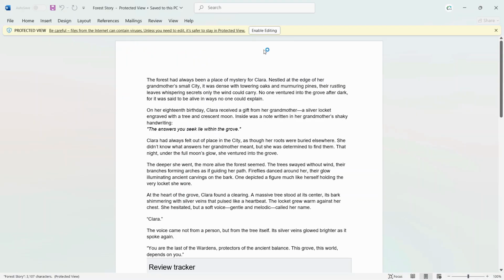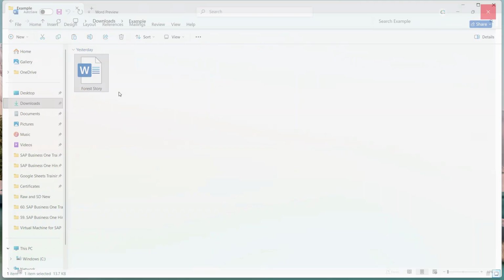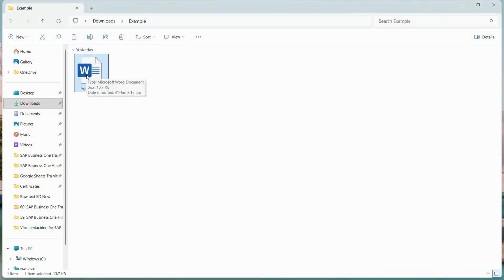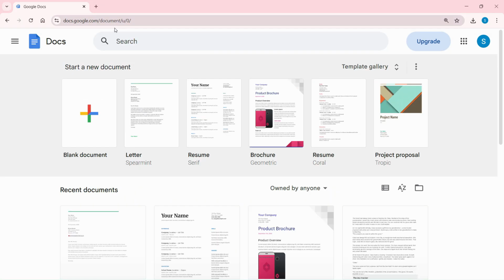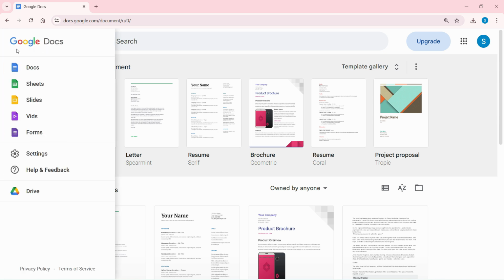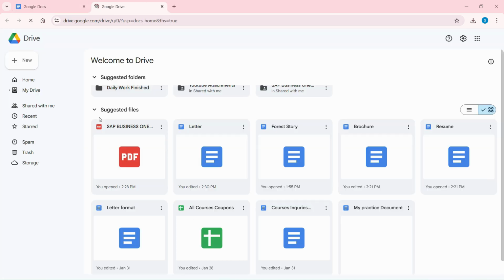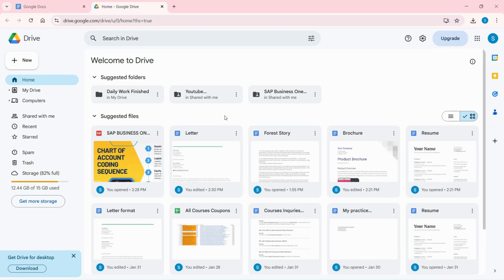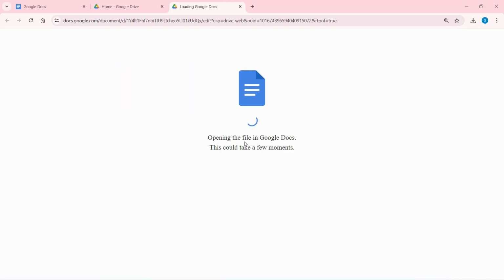How To Convert a Word Document to Google Docs | Step-by-Step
Learn how to convert a Word document to Google Docs | Step-by-Step. In this tutorial, you’ll discover how to upload Word files, convert them seamlessly into Google Docs format, and preserve formatting for easy editing. This guide is perfect for students, professionals, and anyone who works with both Word and Google Docs.

What you’ll learn:

How to upload a Word document to Google Drive

Step-by-step method to convert Word files to Google Docs format

Preserve text formatting, tables, and images during conversion

Fix common issues when Word formatting changes in Google Docs

Tips for smooth editing after conversion

Organize and manage converted documents efficiently